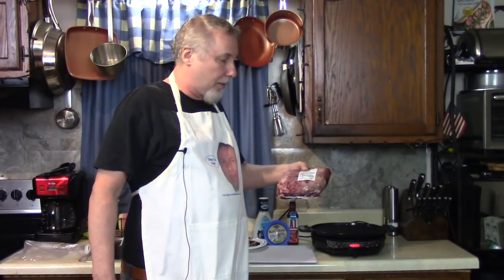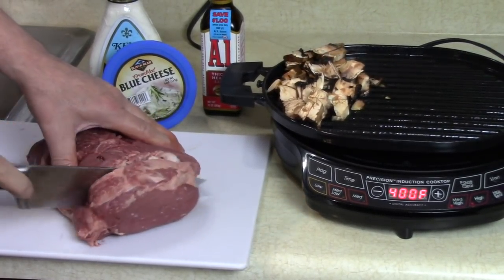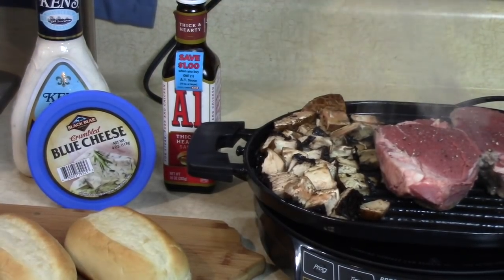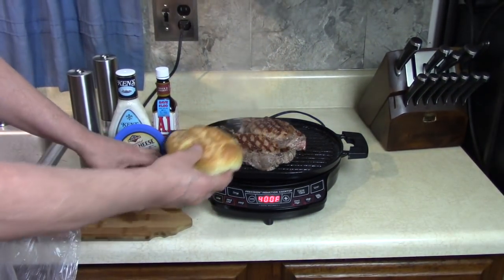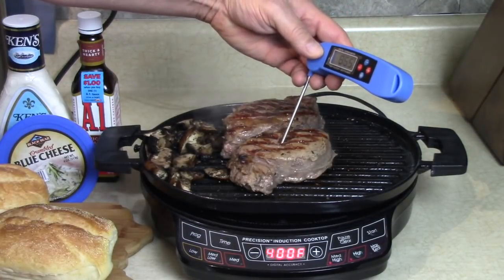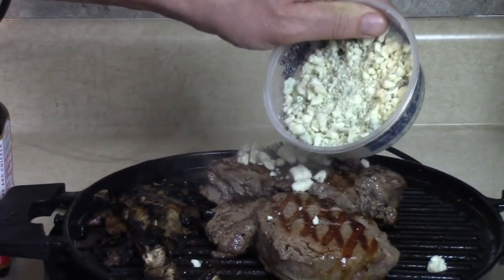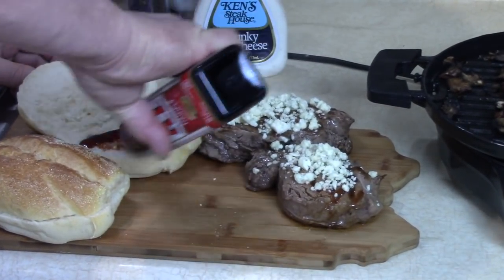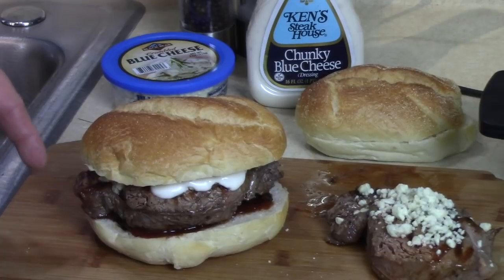Filet Mignon Blue Cheese Steak Sandwich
With Mushrooms and A1 Sauce. Grilled on a Cast Iron Induction Cooktop. NuWave Induction Cook-top
The Salt and Pepper Grinders

Send Mail To:
Rick Mammana